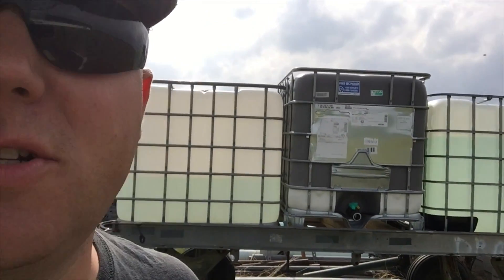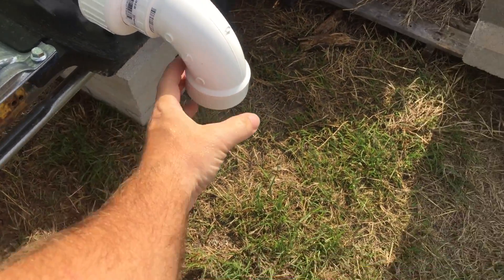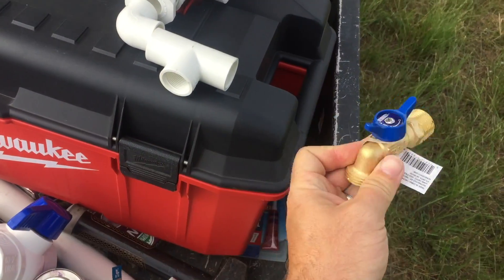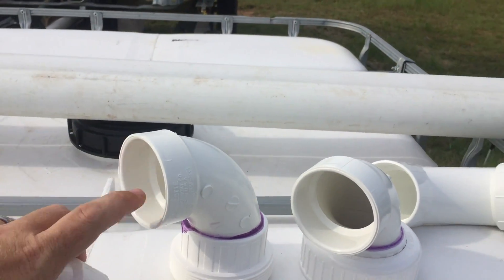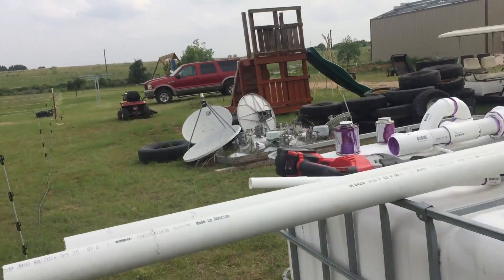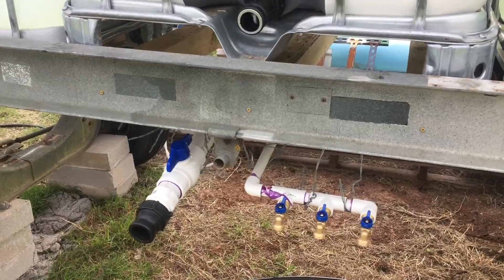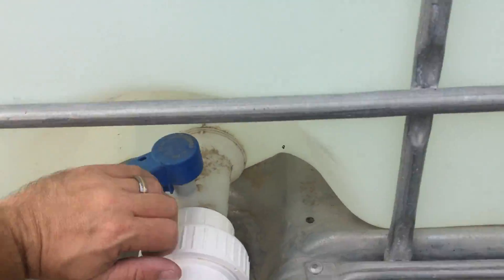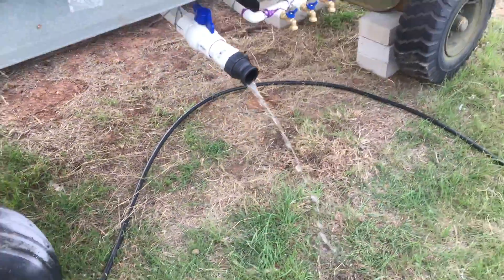Water Wagon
Created a piping system to combine the output from my two IBC totes and addapt down to a garden hose size connection.